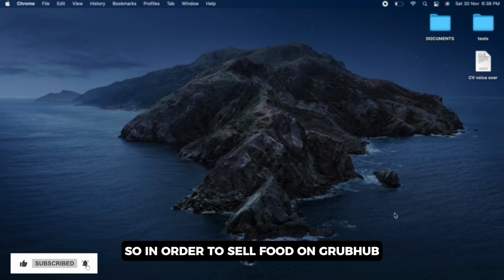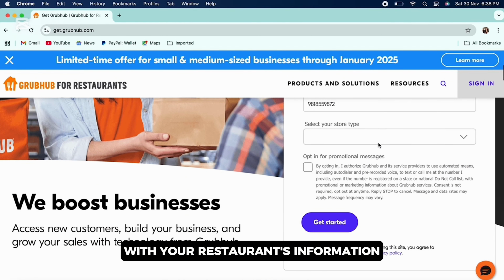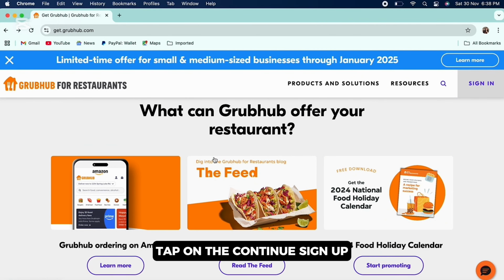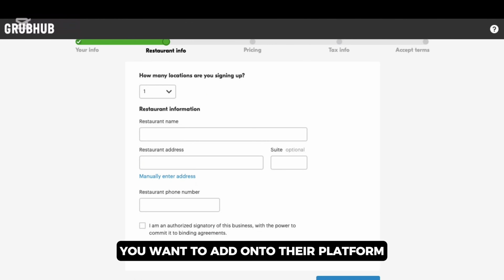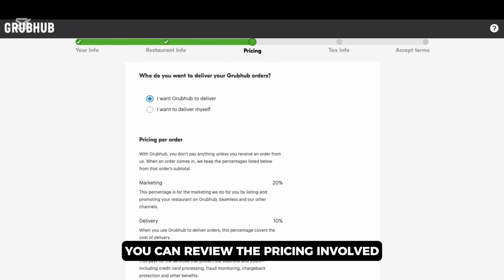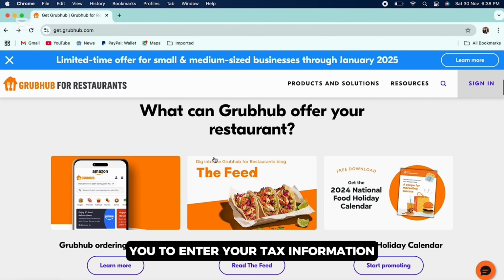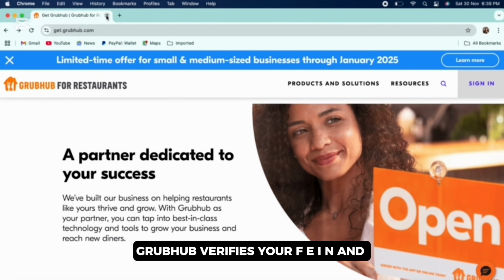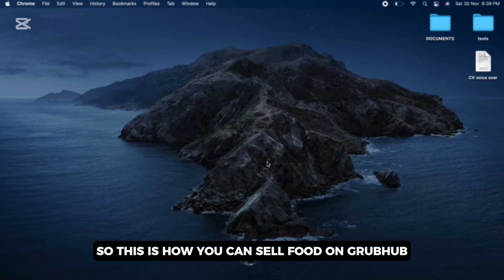How to Sell Your Food on GrubHub (LATEST GUIDE)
**How to Sell Your Food on GrubHub (LATEST GUIDE) 🍔📲 | Start Your Delivery Business in 2024**

Want to start selling your food on Grubhub? This 2024 guide will show you how to get your restaurant or food business on Grubhub and start reaching more customers!

In this video:
0:00 - Introduction
0:05 - How to Sell Your Food on GrubHub (LATEST GUIDE)

We’ll walk you through the process of signing up as a restaurant partner on Grubhub, setting up your menu, and managing orders. Learn how to optimize your restaurant profile, add food items, and start delivering your delicious dishes to a wider audience.

Start selling your food on Grubhub and grow your business with this complete guide for 2024!